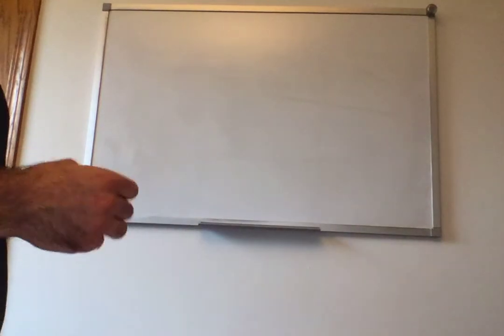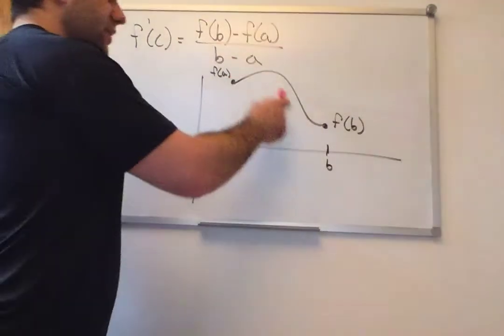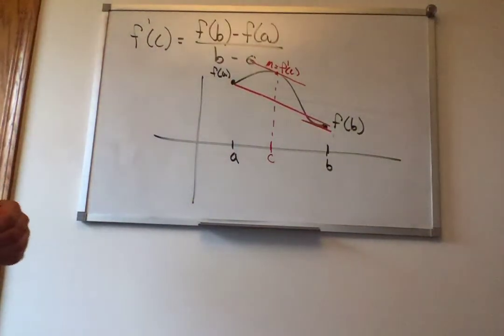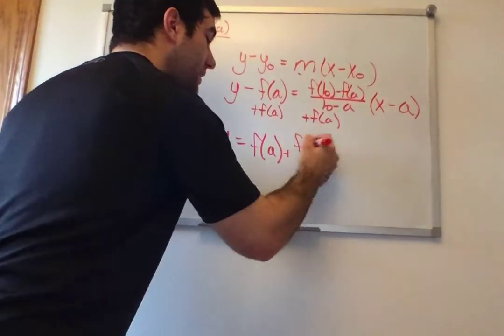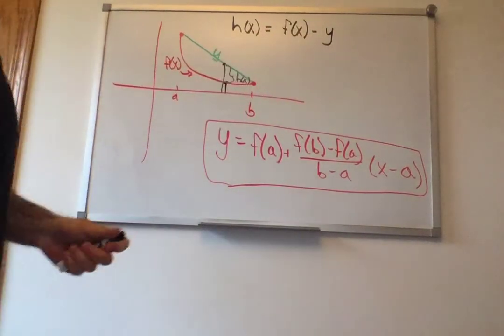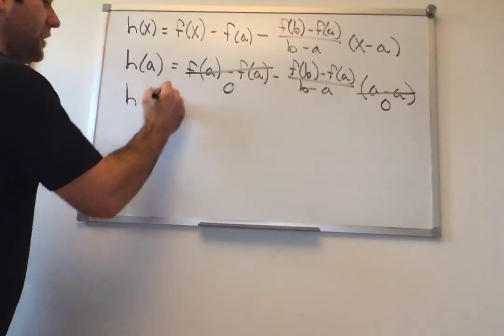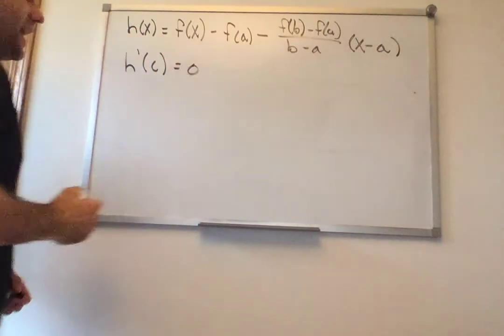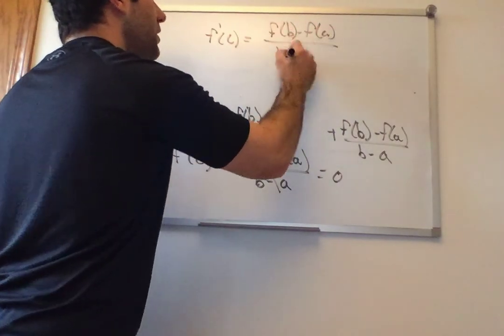Mean Value Theorem V2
Here I discuss the details of the Mean Value Theorem.